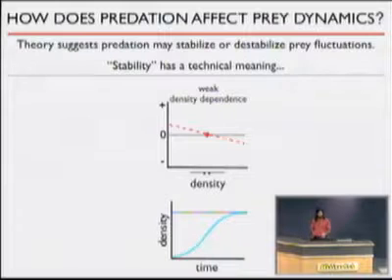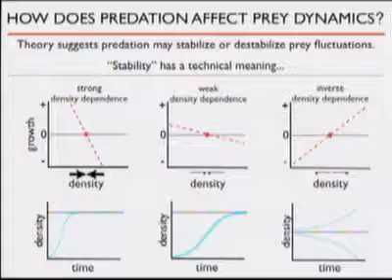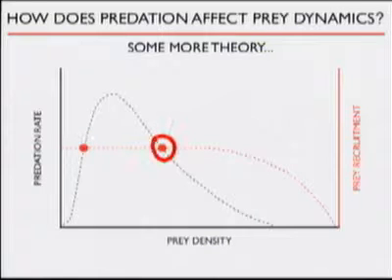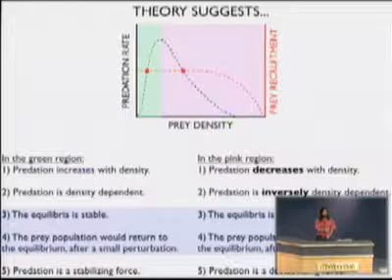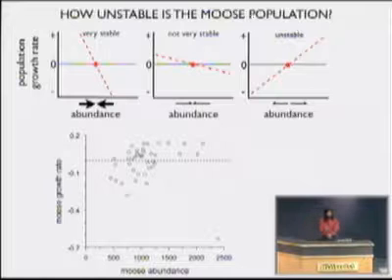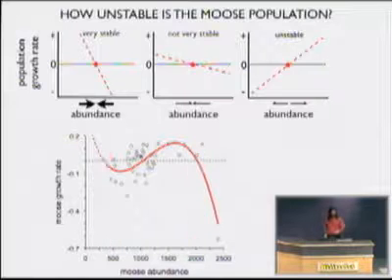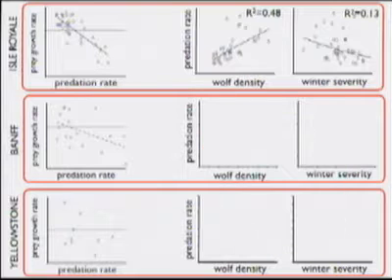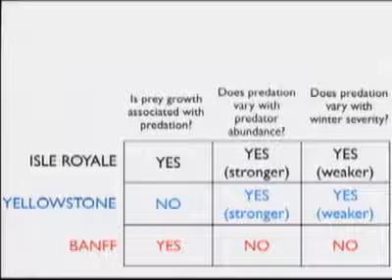Wolves & Moose of Isle Royale: Mechanisms of Predation (Part II)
Lecture #9 in a series about the Wolves & Moose of Isle Royale